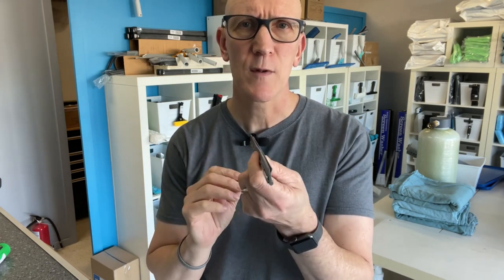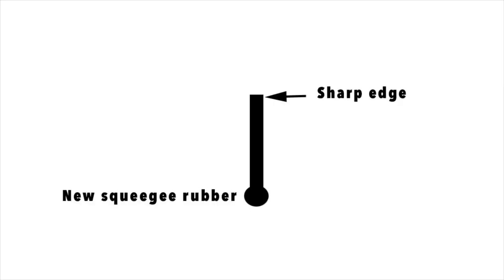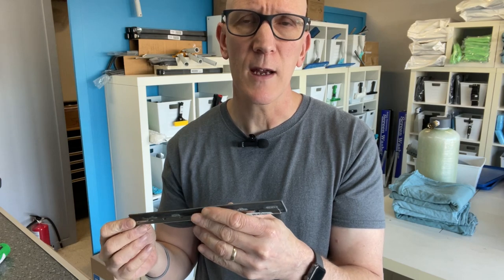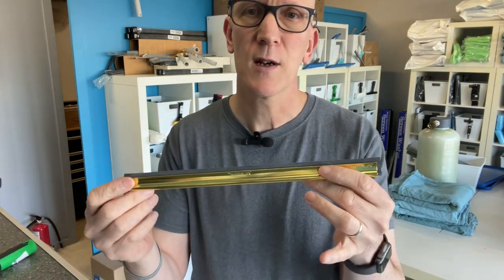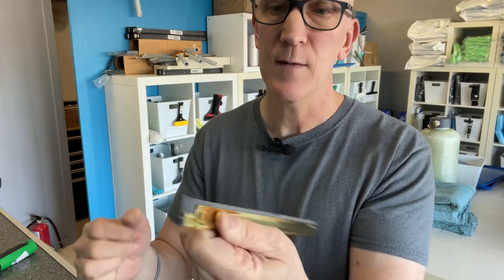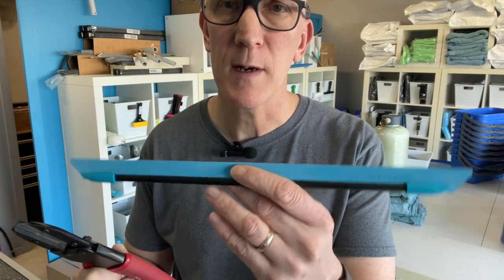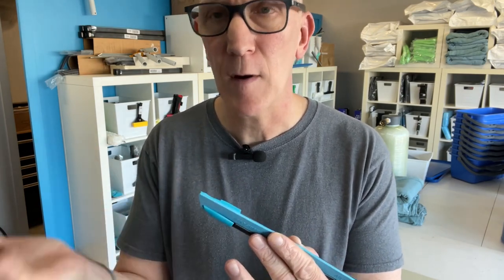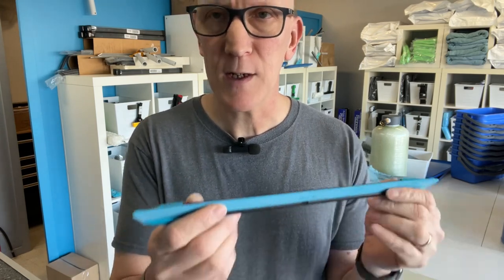Window Squeegee Rubber - Tips & Tricks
Learn how to get the most from your squeegee rubber. Everything from “when to change your squeegee rubber” to “how to properly cut your squeegee rubber”.
We sell Ettore squeegee rubber as well as Unger, Sorbo, Pulex, Black Diamond and Wagtail squeegee rubber.